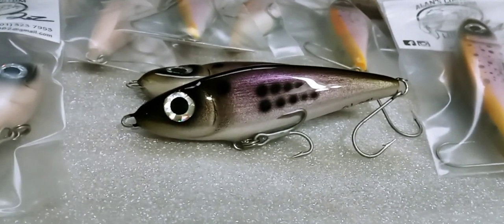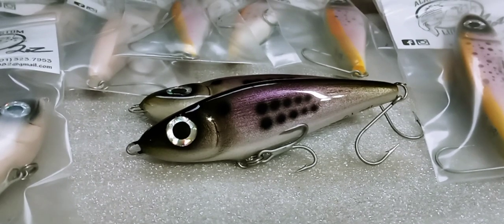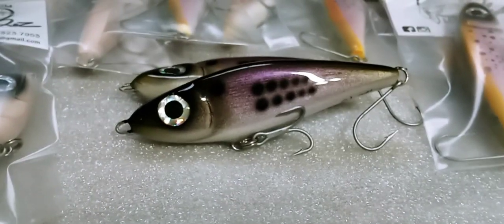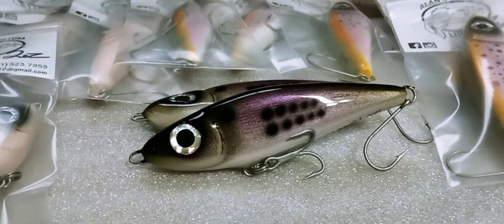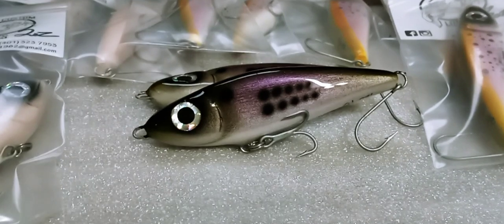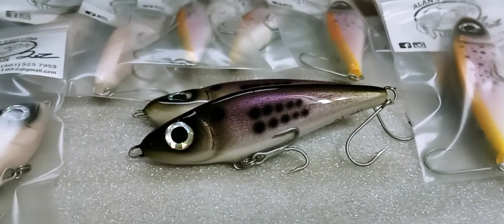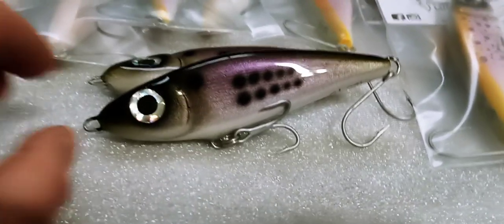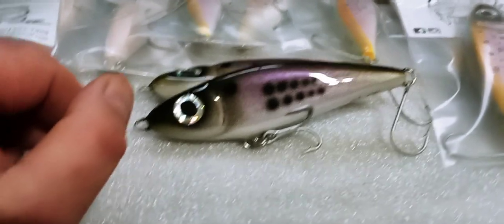Shop Update 2023, January 3rd. new plug announcement!!